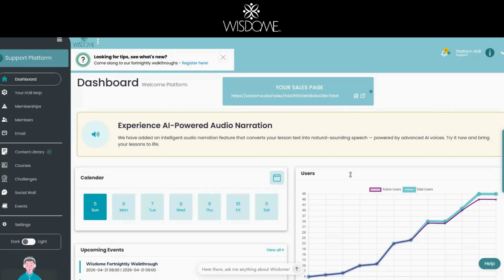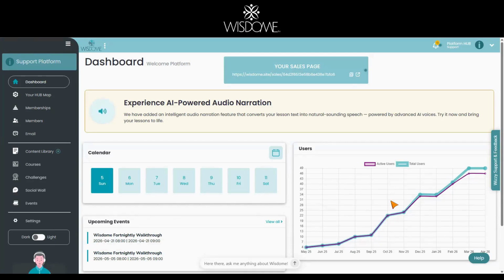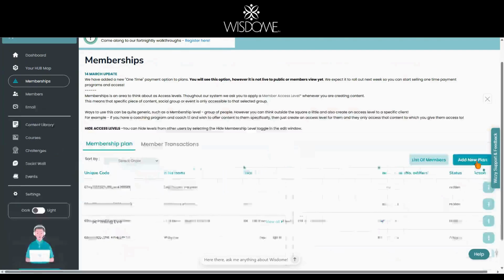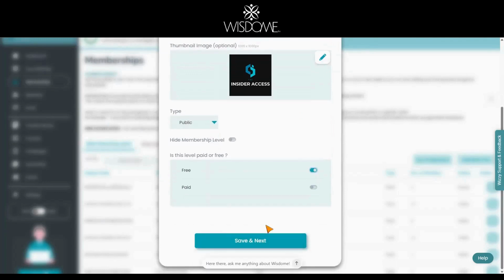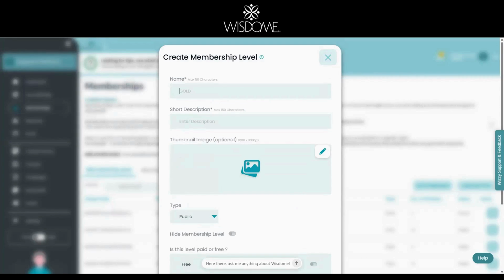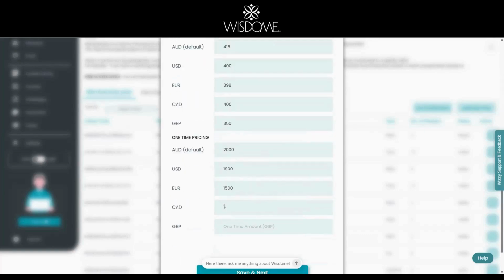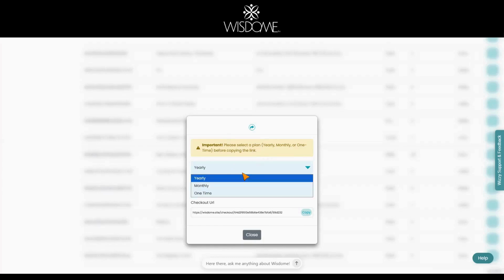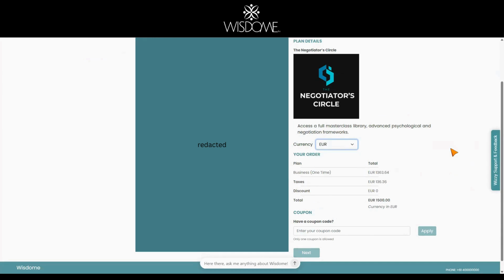How to Set Up Your Membership Access Levels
Ready to share your knowledge through premium courses, coaching programs or memberships?

Creating access levels allows you to share your content with different access levels to meet the needs of your audience. In this video, you’ll learn how to create membership access levels inside your knowledge hub.

What's Inside:
0:00 | Introduction
0:12 | What are access levels?
1:29 | How to create a free membership access level
3:01 | Paid access level setup
4:36 | How to share the access level with your audience and start selling

🎙️ Join Our Live Q&A Walkthrough Struggling with your specific setup? Join our live walkthrough held every second Tuesday of the month to get your questions answered in real-time.